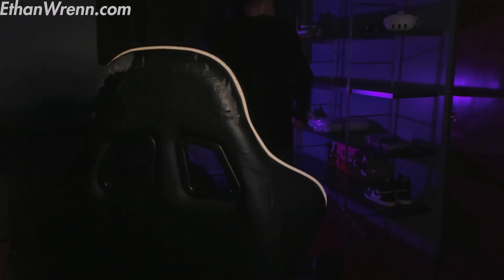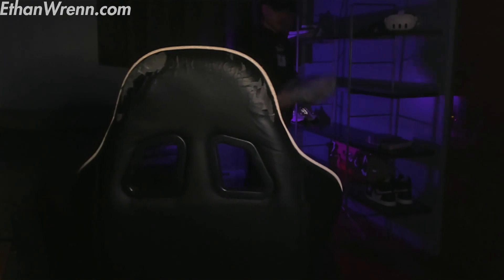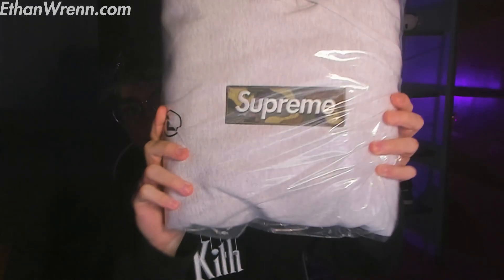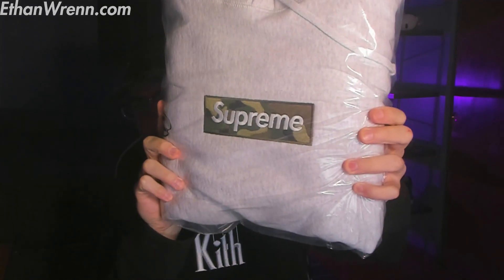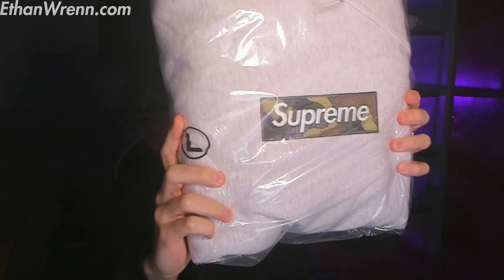Unboxing Supreme Camo Box Logo Hooded Sweatshirt (FW23) Ash Grey